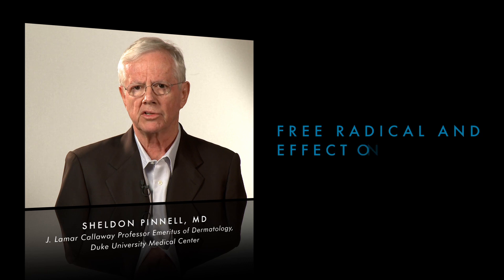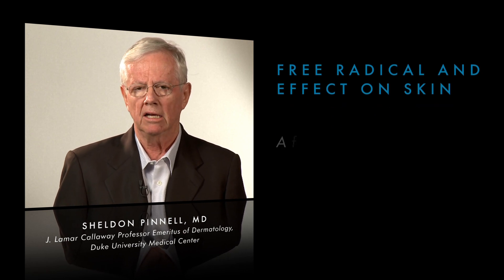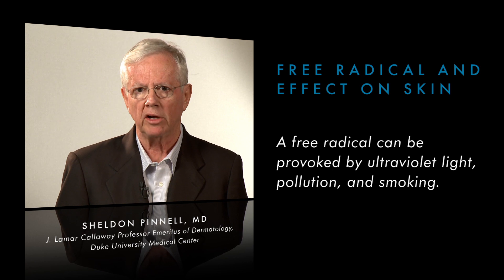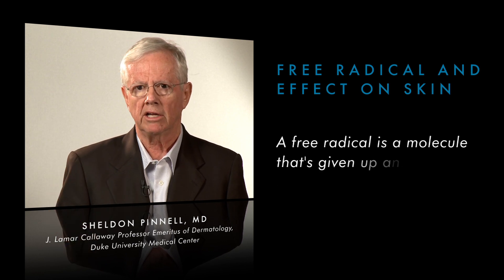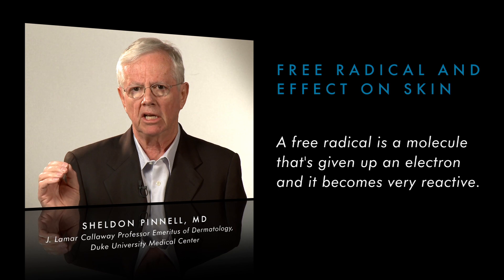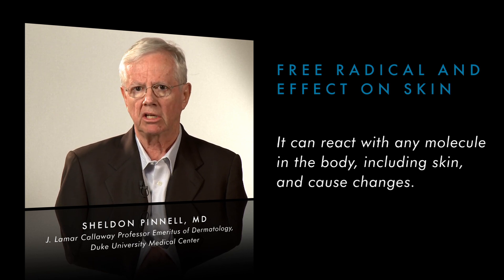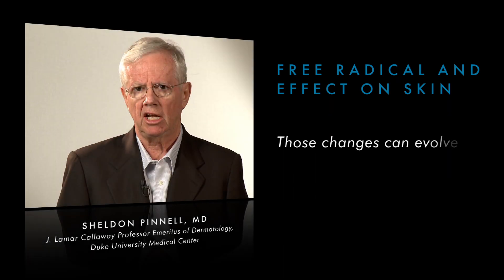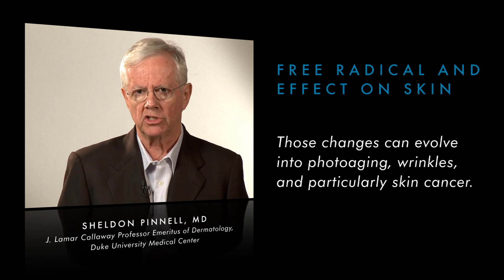Dr. Pinnell Q&A: What is a free radical?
Do you know what a free radical is and the damage they can cause?  WATCH Dr. Sheldon Pinnell, SkinCeuticals founding scientist, explain.